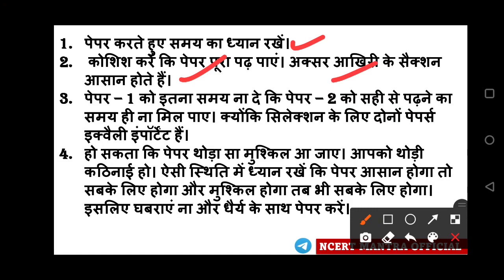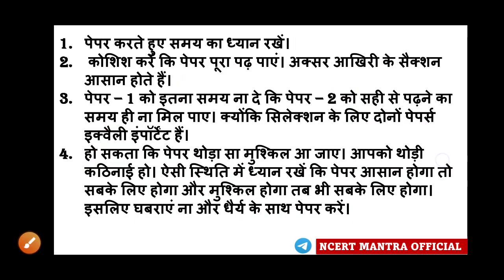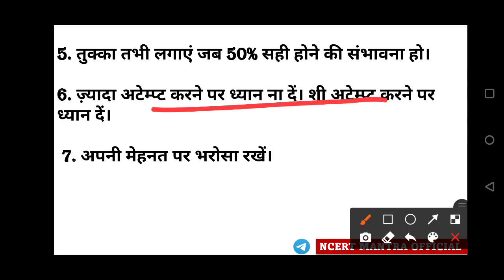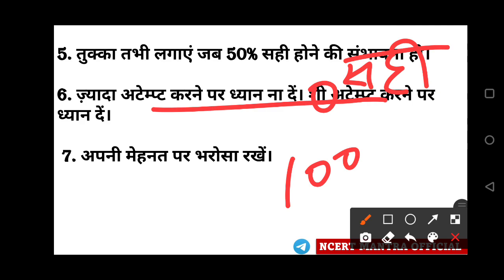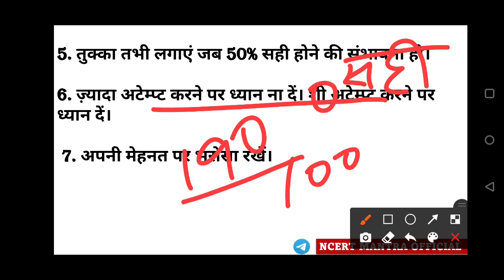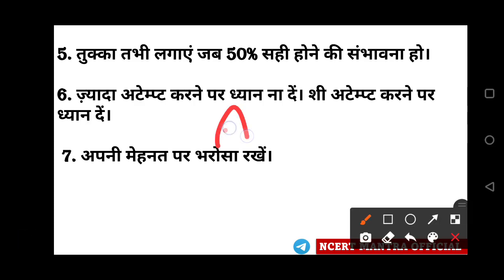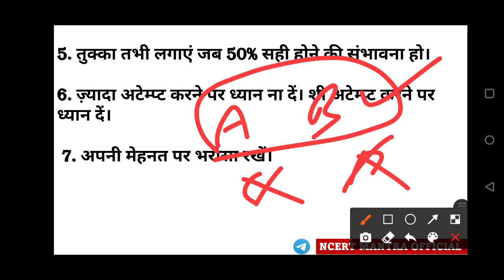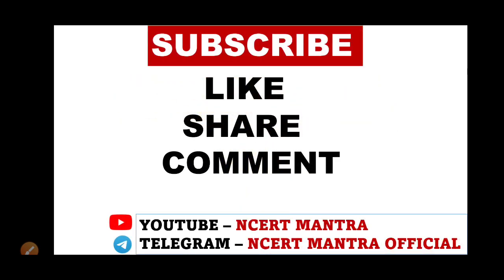DSSSB TGT SOCIAL SCIENCE (FEMALE) || HOW TO ATTEMPT PAPER || SOME SUGGESTIONS || IMPORTANT TIPS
HOW TO ATTEMPT
TIPS & TRICKS
SOME IMPORTANT TIPS SUGGESTIONS
DSSSB TGT SST FEMALE EXAM
DSSSB TGT EXAM